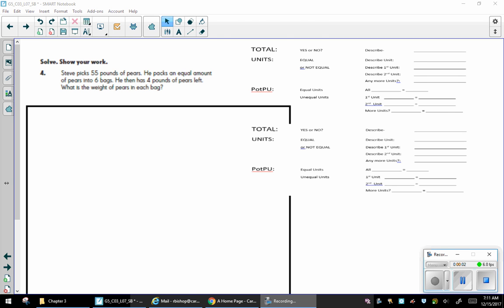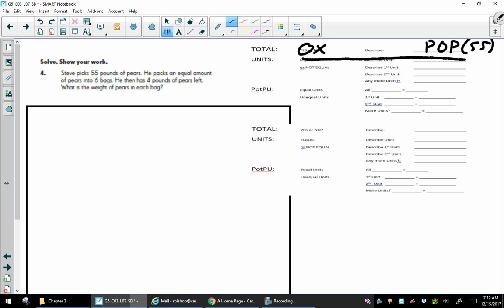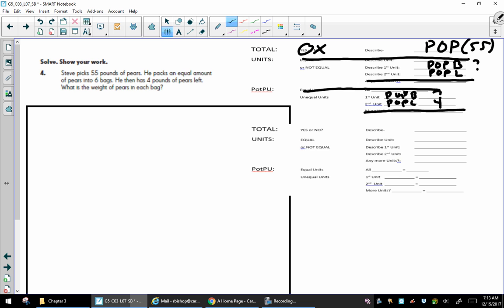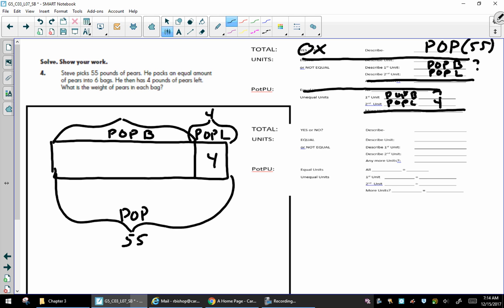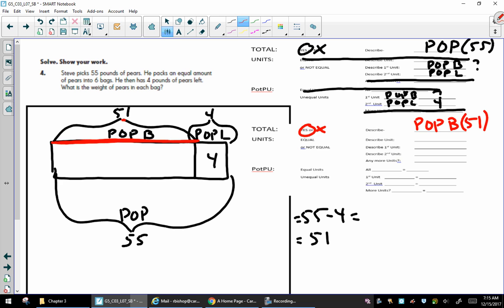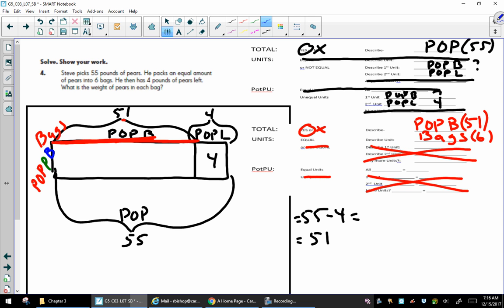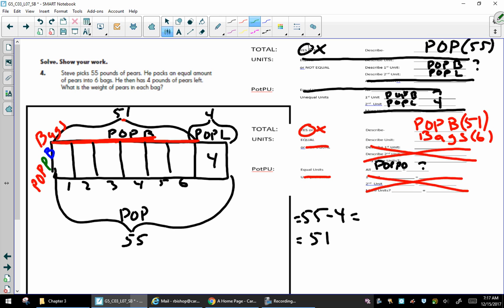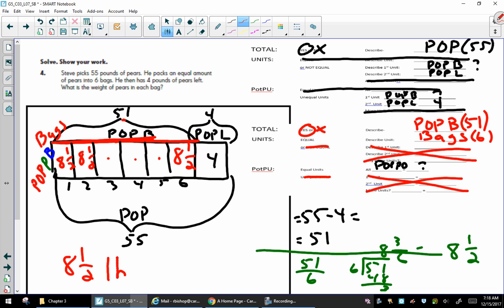Math in Focus Chapter 3 Lesson 7 Workbook Question #4